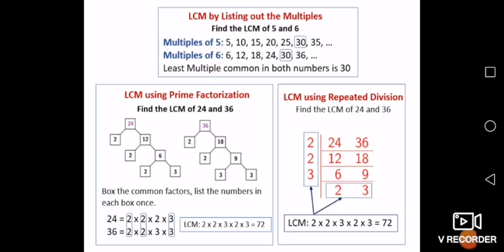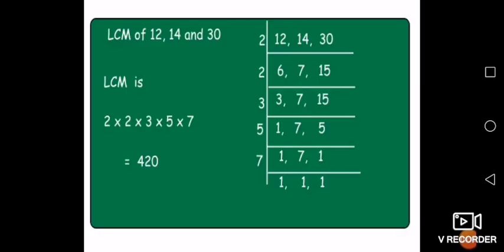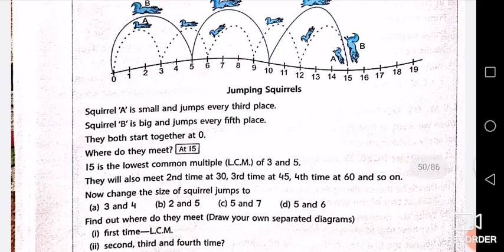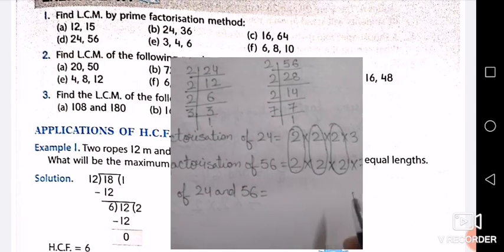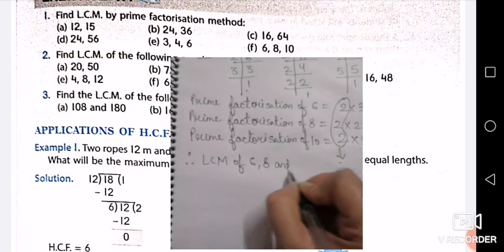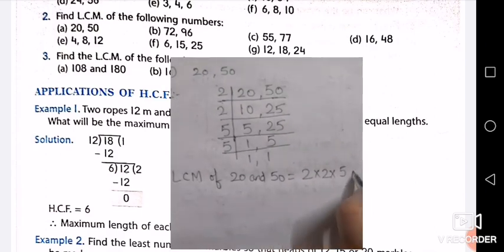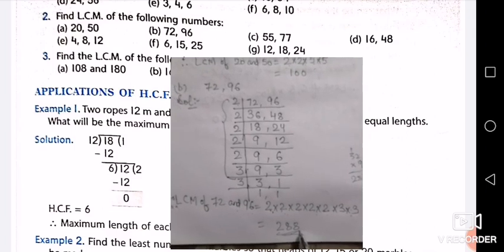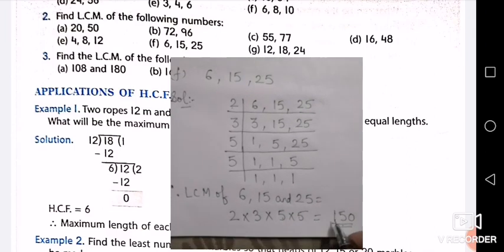Class V Mathematics 23-05-2020 By Mrs Sangeeta Mishra